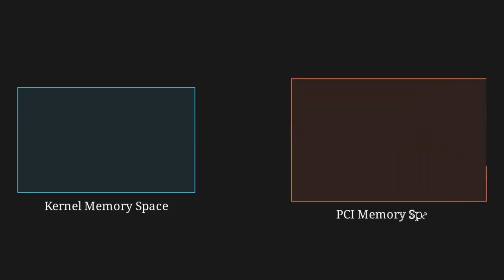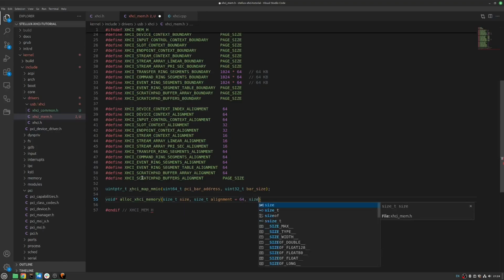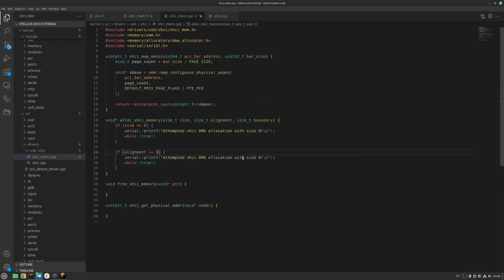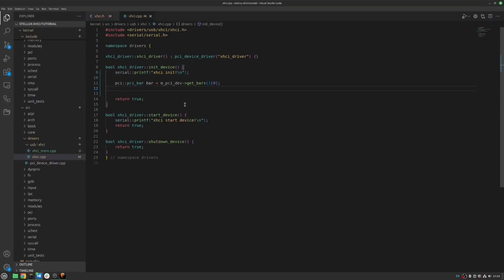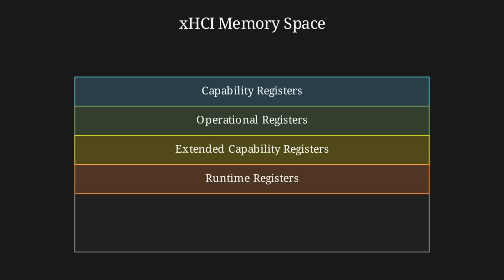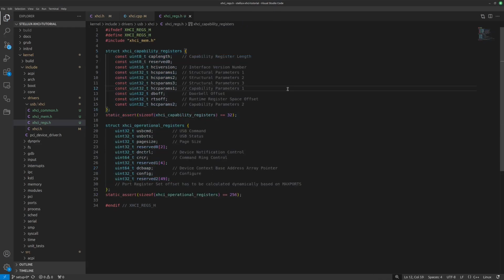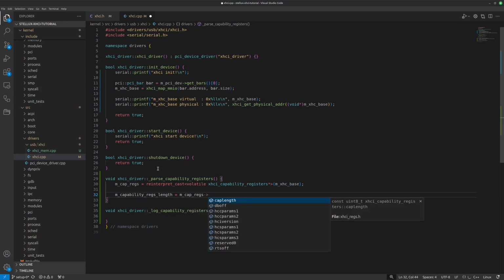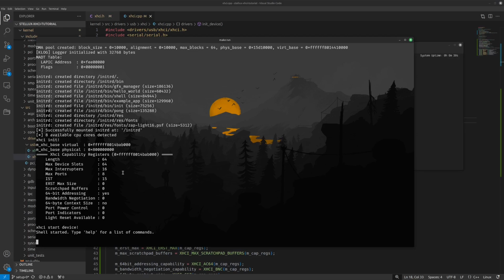xHCI Driver Tutorial Series | 1 - Mapping the Controller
In this first episode of the xHCI Driver Development Series, we dive into mapping the xHCI controller into memory. Assuming you've already discovered the controller via PCI and obtained the BAR (Base Address Register), we'll walk through how to map the MMIO space, verify the controller's capabilities, and prepare for register-level access. This sets the foundation for building a full-featured xHCI driver.